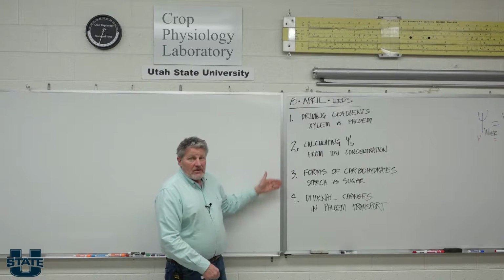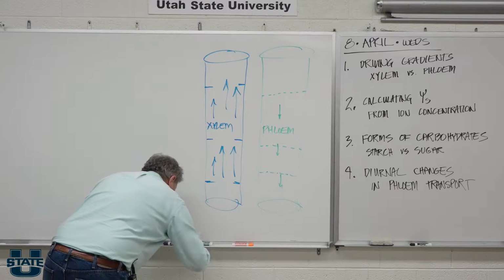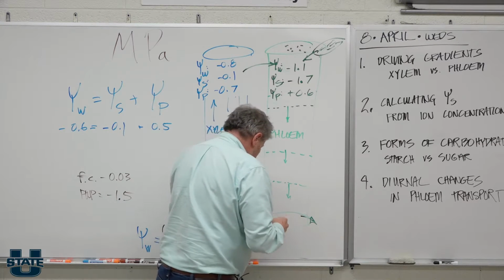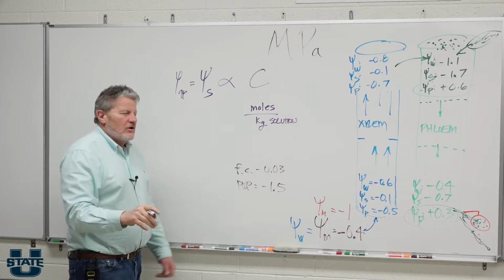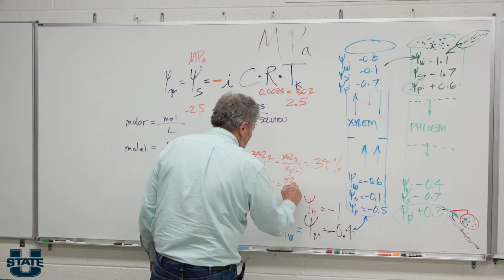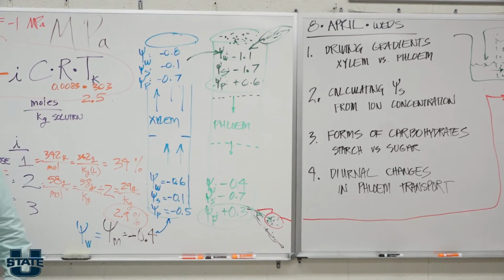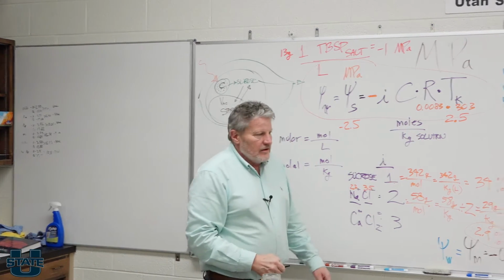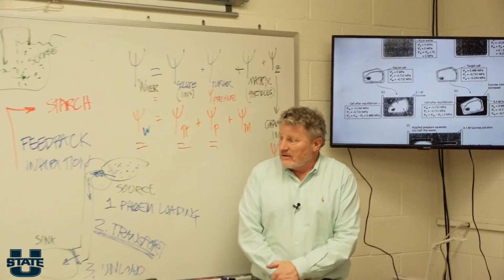Plant Water Potential Part 2 - April 8, 2020